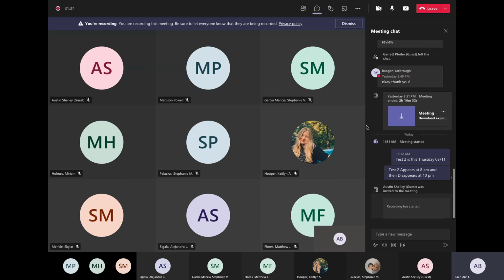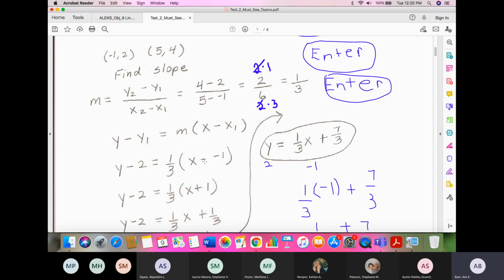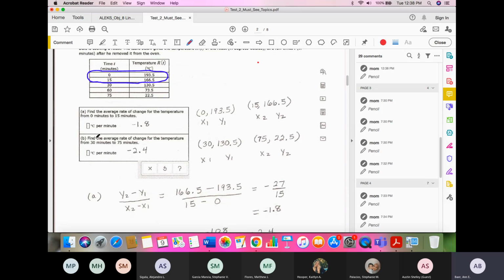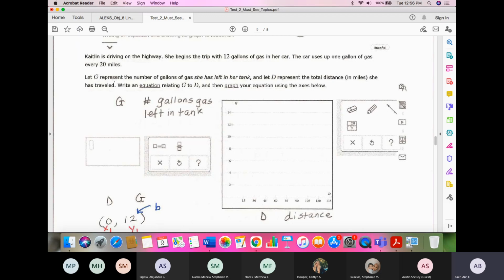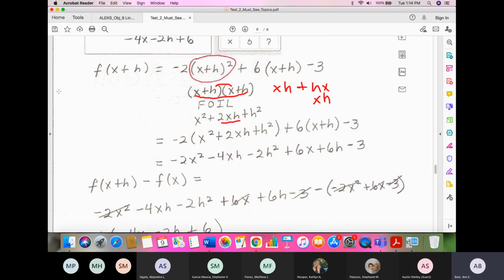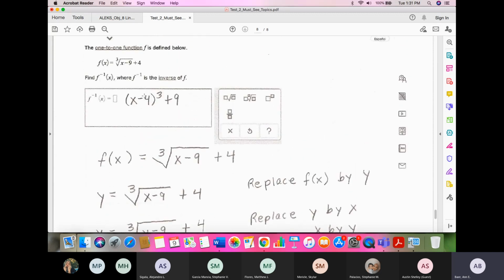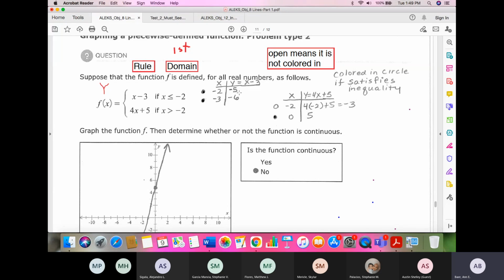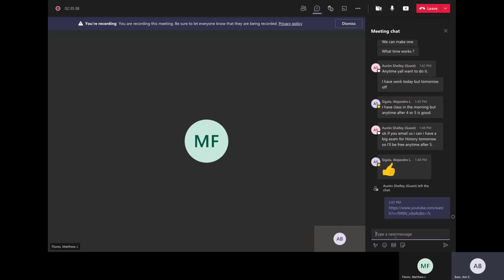TR CAR Test 2 Review College Algebra Teams Meeting 20210309 180256 Meeting Recording